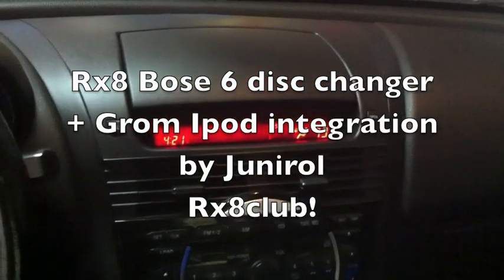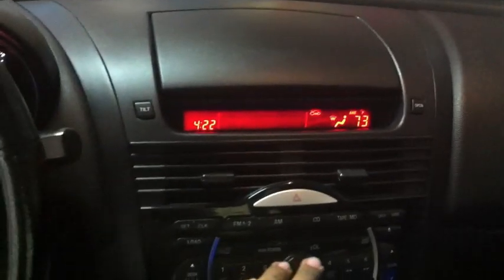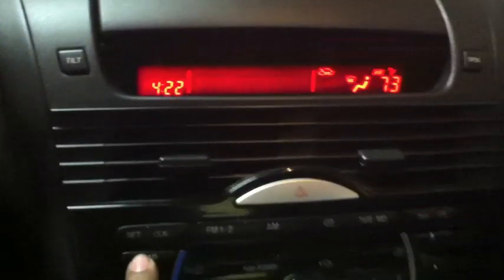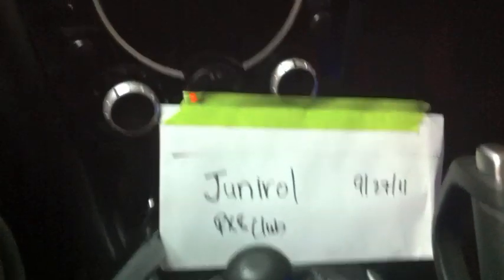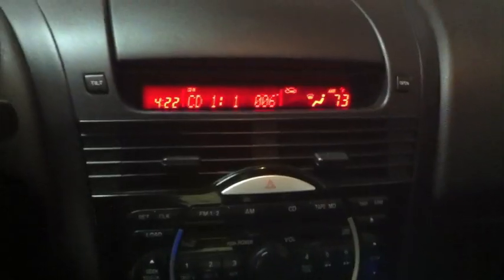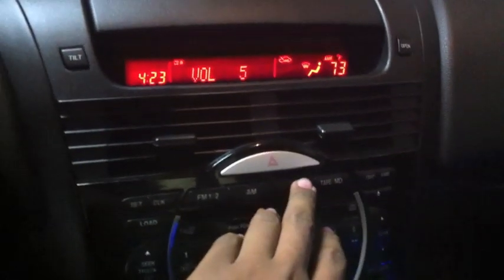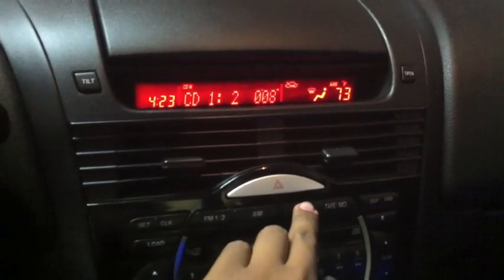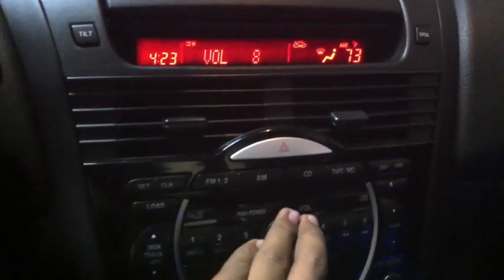Rx8 bose 6 disc changer + grom ipod integration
rx8 bose HU + grom integration kit